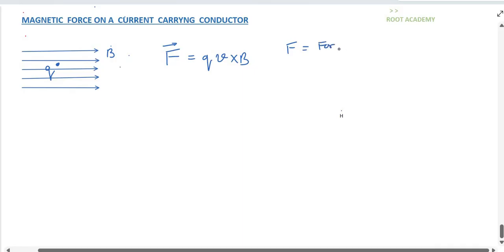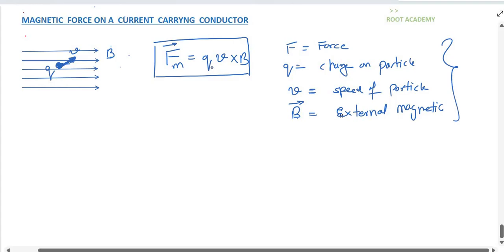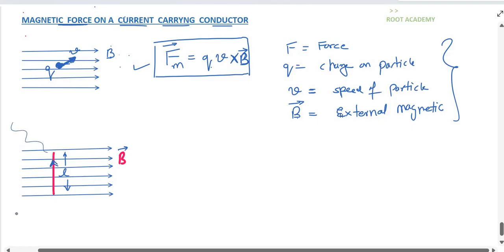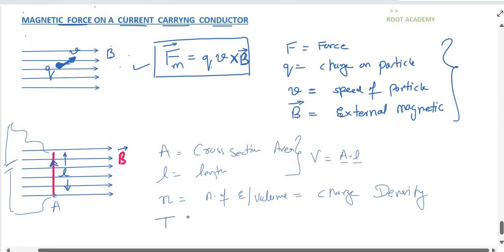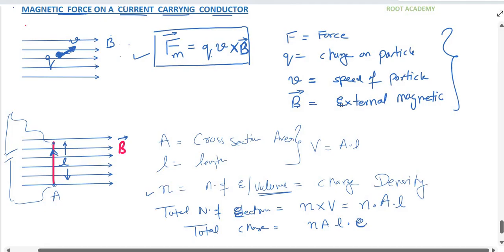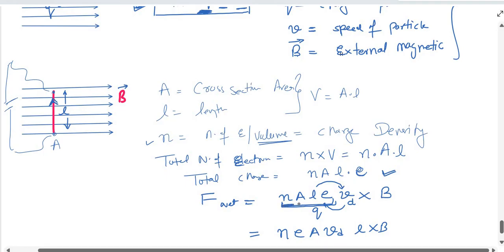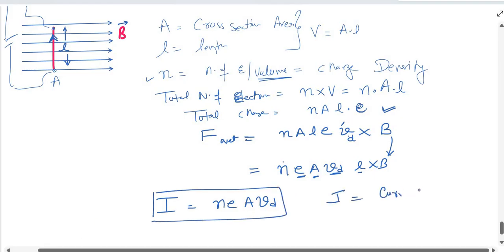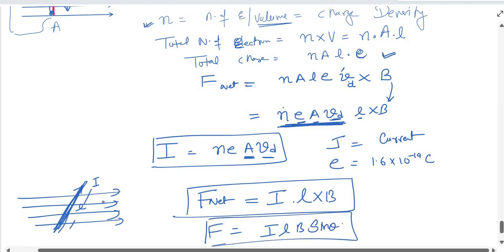Magnetic force on current carrying wire in external magnetic field derivation/class 12 CBSE/ISC/PUC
Easy derivation